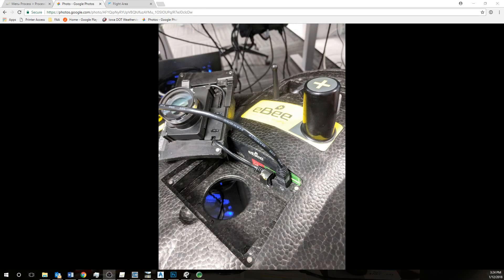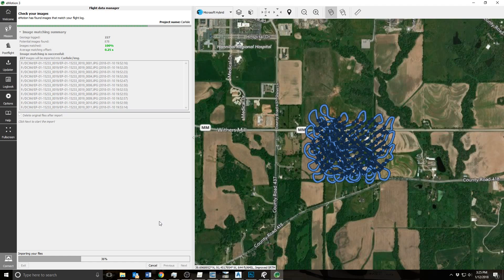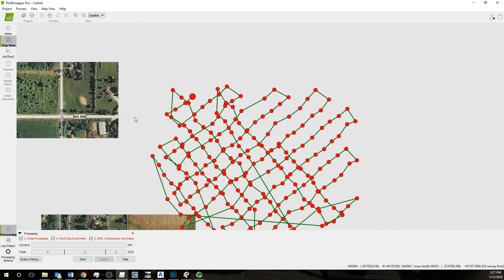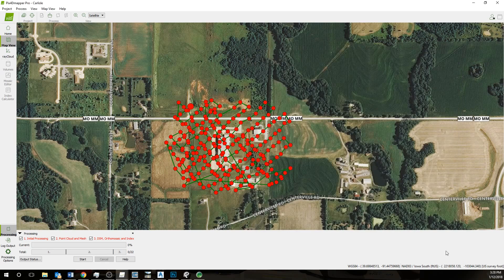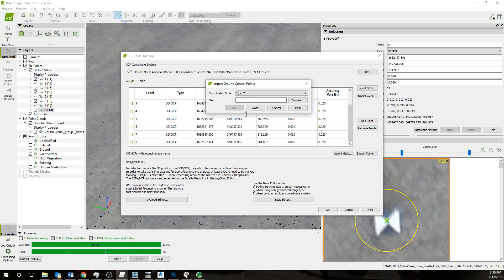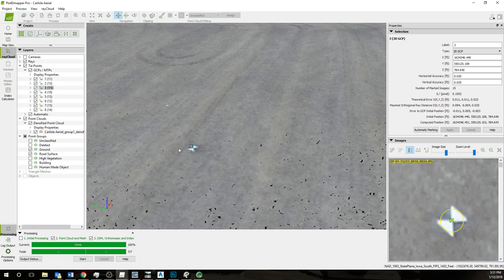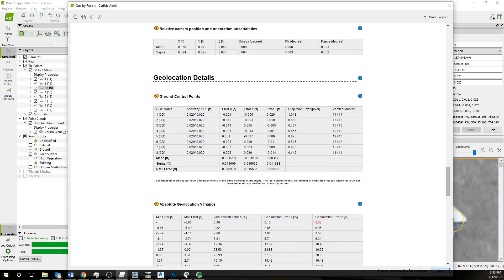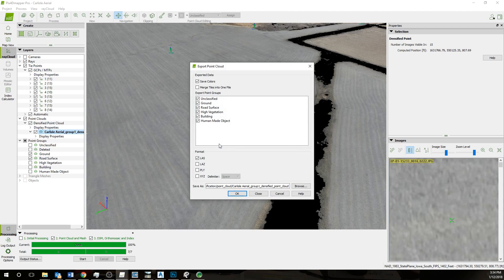Processing Drone Imagery for AutoCAD Part 1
Using eMotion 3 and Pix4d to import images from drone and create point cloud and orthomosaic. Importing ground control points.